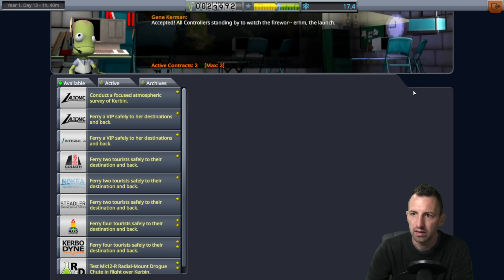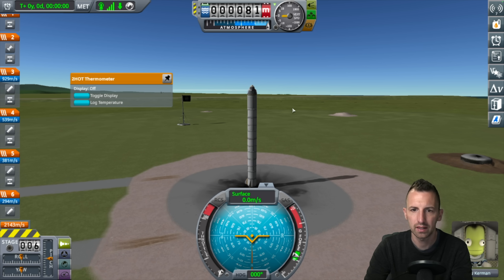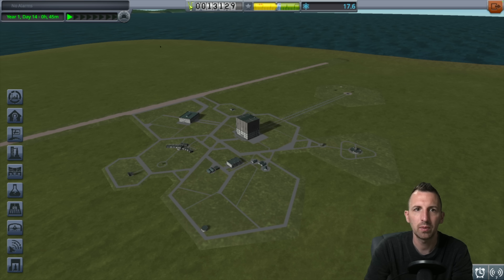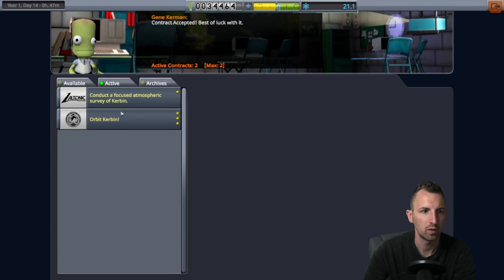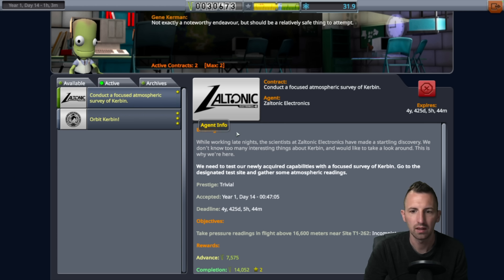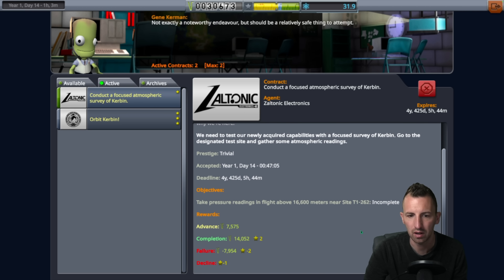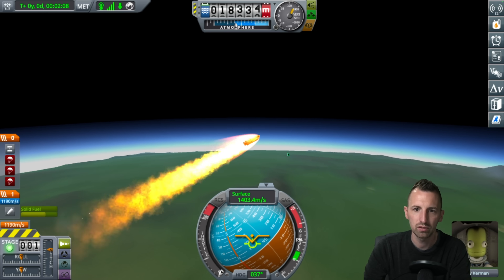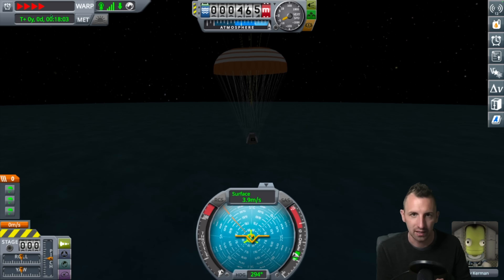This Game is Giving me Nightmares!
We are back for another Saturday Session, and another attempt at getting to orbit in Kerbal Space Program.